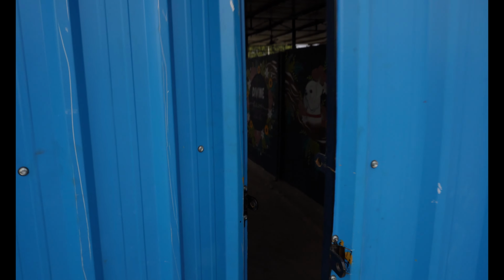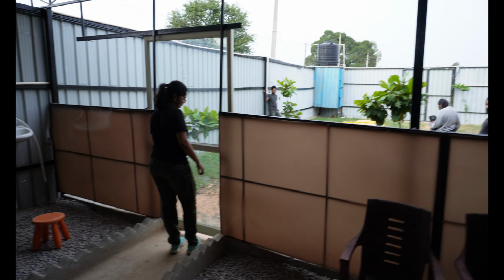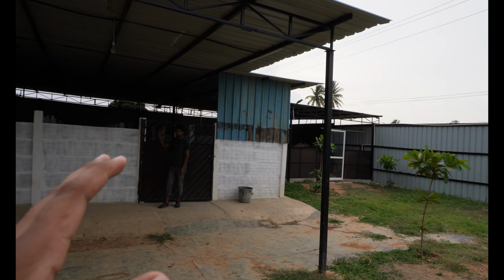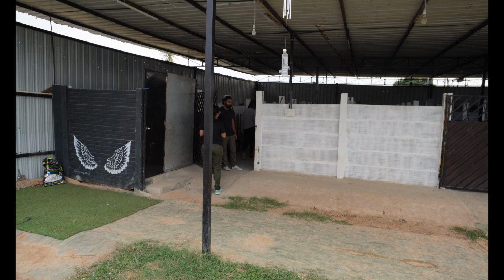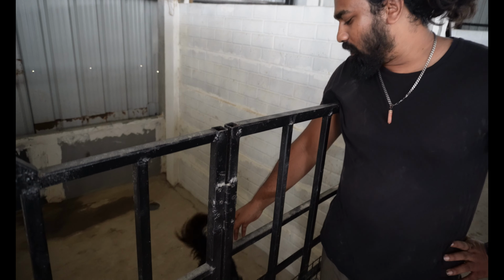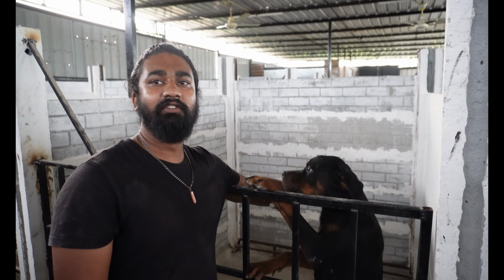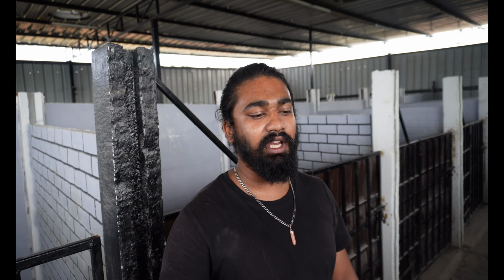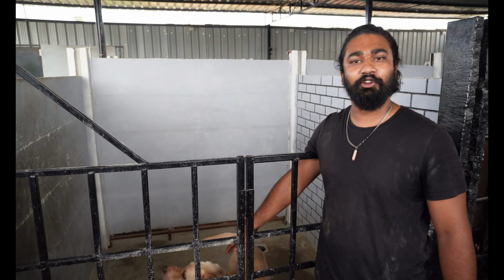Get Ready for the ULTIMATE Paw-sitive Experience! Tour of Divine Paws🐶🐾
If you're looking for a pawsitive experience, then you need to check out Divine Paws! This vlog will show you the tour of the resort and training centre, from the inside out. This tour is perfect for pet owners and anyone who wants to learn more about the care and training of dogs. This is going to be an amazing experience for pet owners and their furry friends!

Not only will you get to see all of the amazing facilities that we have here at Divine Paws, but you'll also get to see how Divine Paws care for our animals. From training to playtime, this video is a must-watch if you're looking for a truly paw-sitive experience!

00:00 - Coming up
00:28 - Intro
01:00 - The Tour
02:24 - The Belgian Malinois Tur Tur
02:36 - The Beagles Lois and Leah
03:30 - Dogs at the Farm
04:12 - Tur Tur wants to play
04:33 - Dog Kennels
04:54 - The Golden Retriever Charlie
05:32 - Q&A - 1. Dog Industry and Certifications
06:37 - 2. What makes Divine Paws different
08:09 - Inspiration behind the Wall Paintings
10:07 - Future plans and Vision
11:10 - Services they Offer (Training, Pick up and drops etc)
12:40 - Bloopers

The gear I used in this video:
Tripod 1
Tripod 2

If you made it till the end... I hope you have an amazing day 🥳! Much love,here's a 🍪for you lol!

Vlogging is a way to Explore, Empower and Educate the World